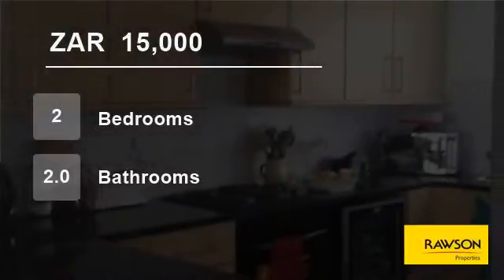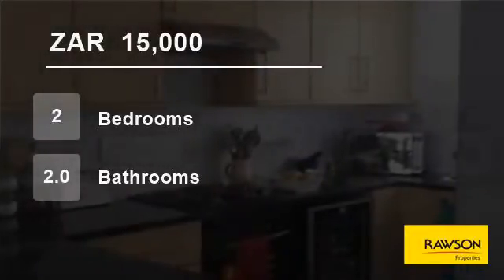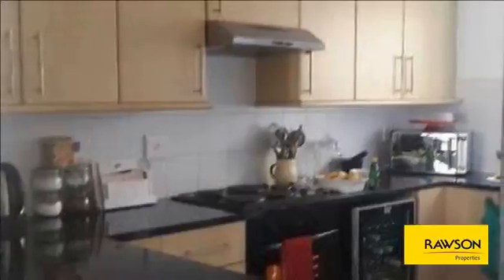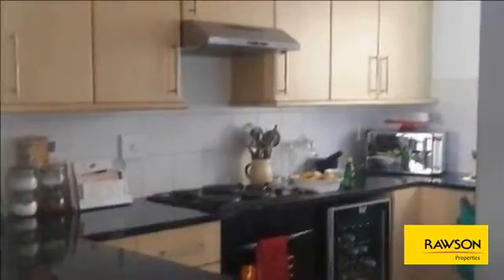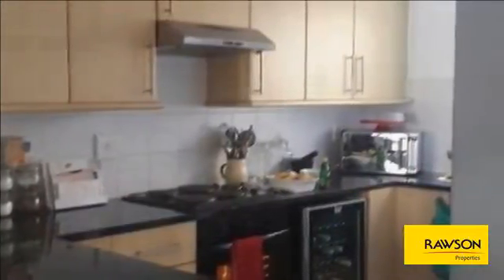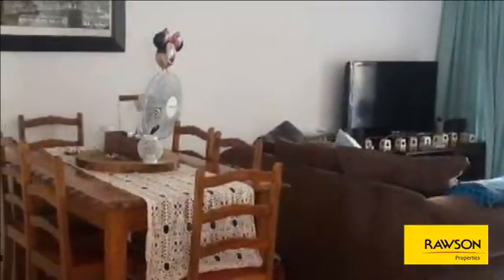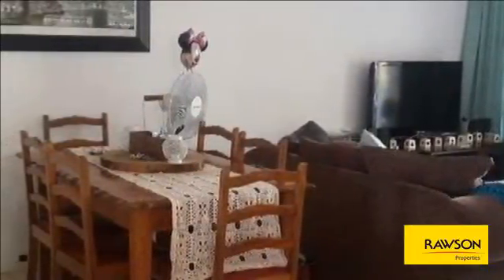2 Bedroom Flat For Rent in Century City, Milnerton, Western Cape, South Africa for ZAR 15000 per...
This large 2 bedroom, 2 bathroom furnished unit is available from 1st of February.

Sough out Complex in a great location close to all amenimities and features Pool and Gym.